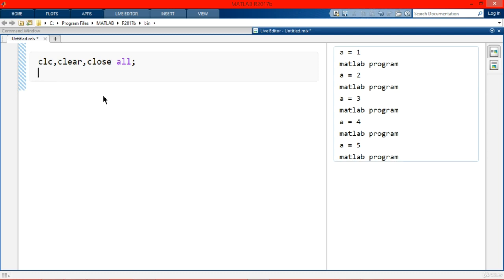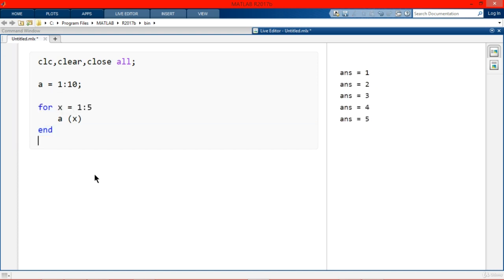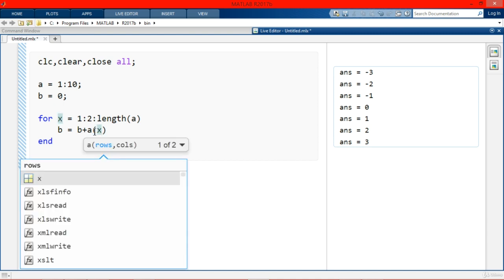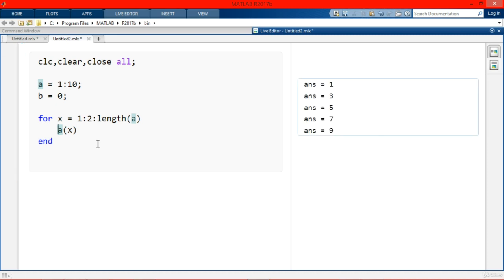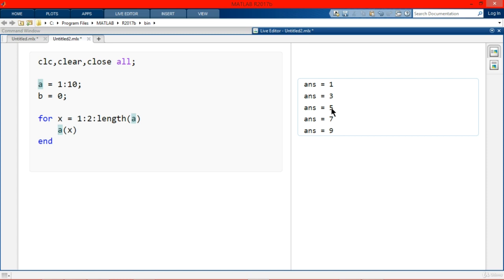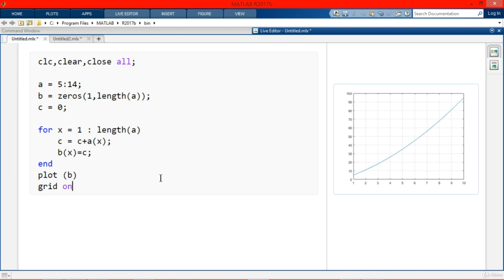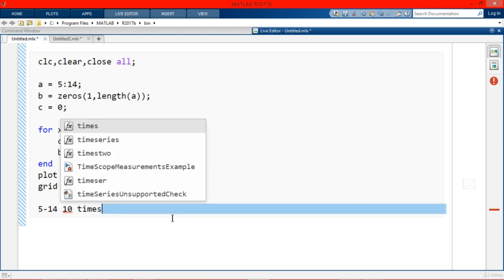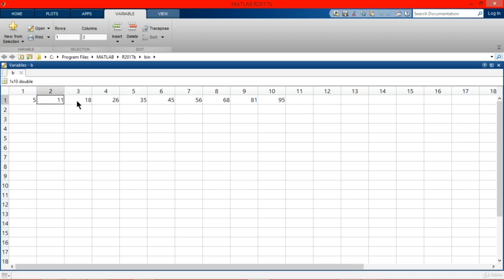20 3 How to use For Loop part 2